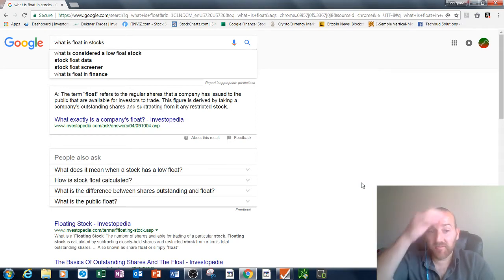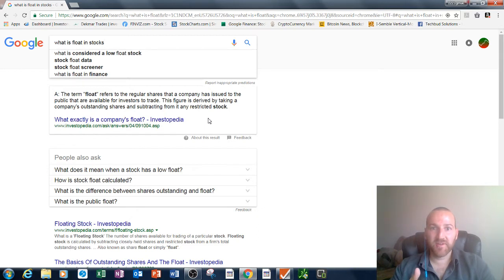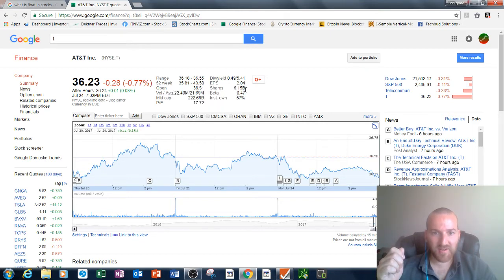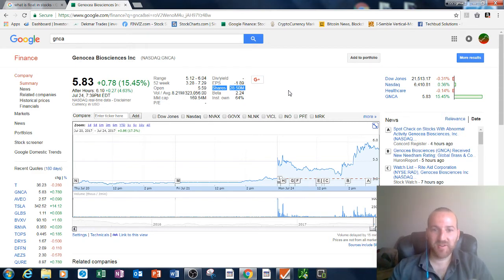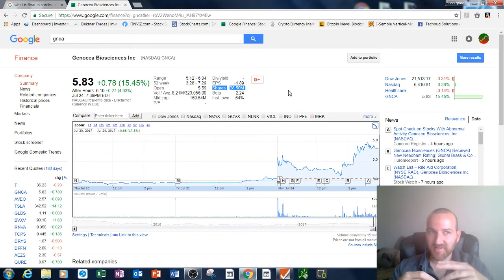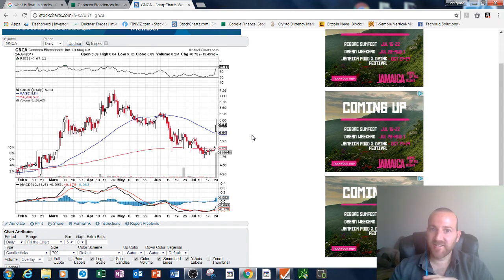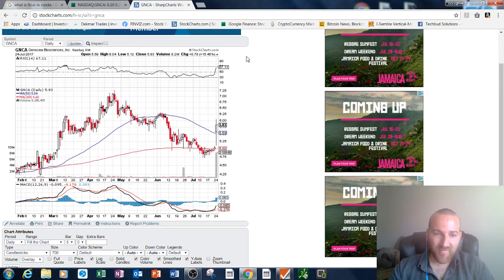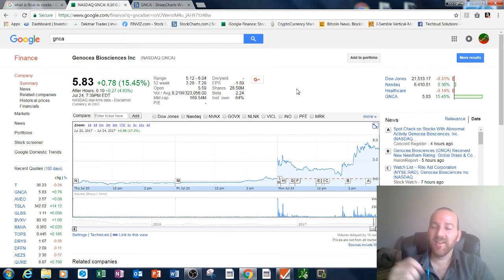What is a "Low Float Stock", And Why You Should Know.